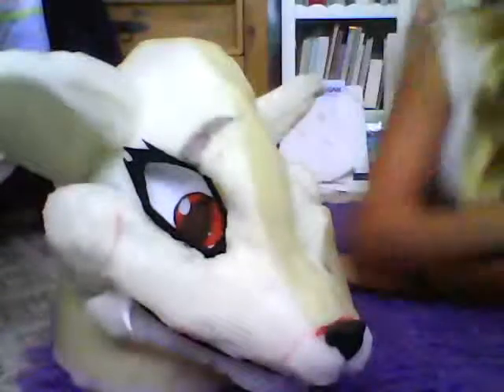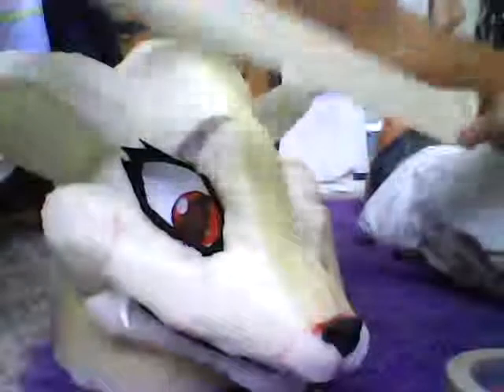Masking tape for my fursuit head!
i gotz masking tape! I also discus random interior decoration of Cups.